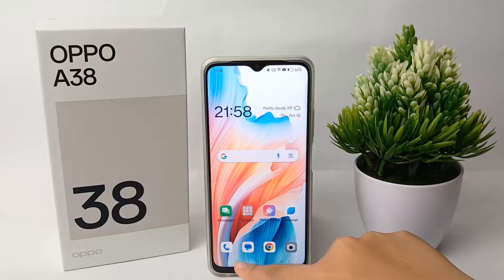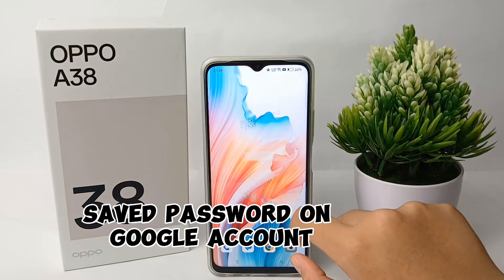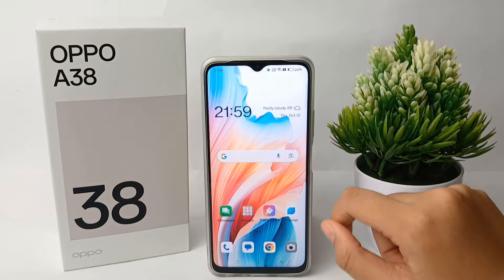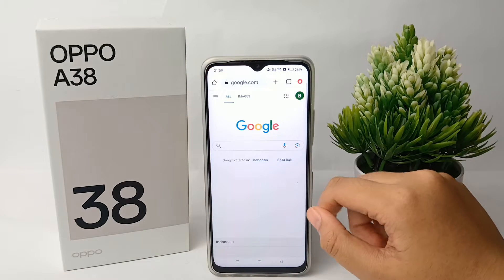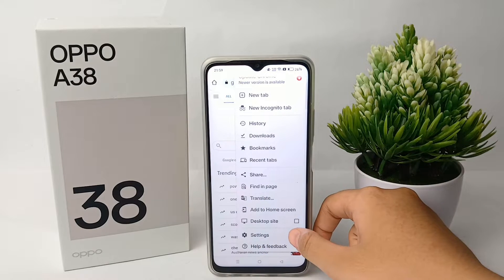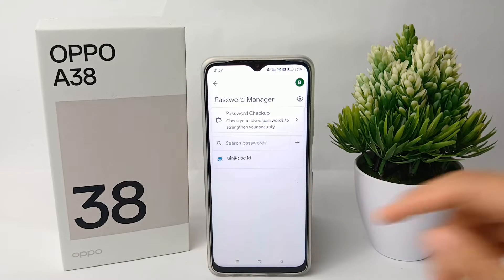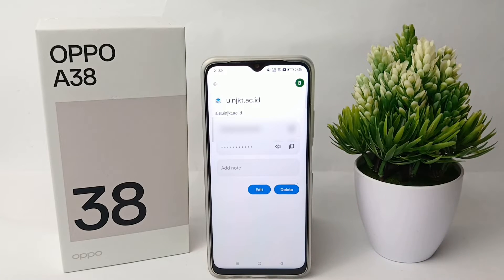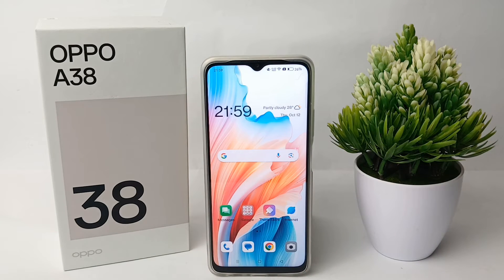How To Check The Saved Password on Google Account Oppo A38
This video is relevant to the search:
how to check the saved password on google account
oppo a38
check the saved password on google account oppo a38
check the saved password on google account
how to check the saved password oppo a38